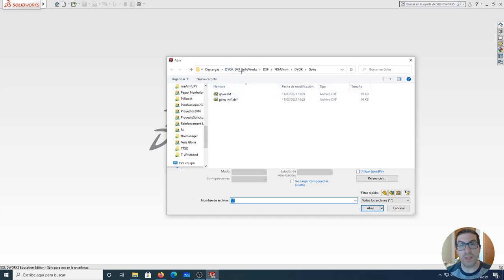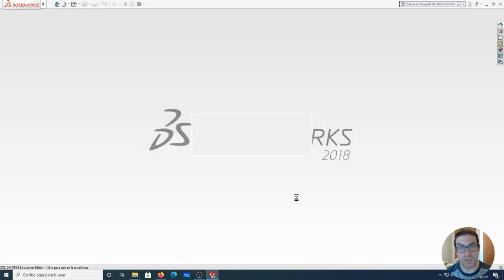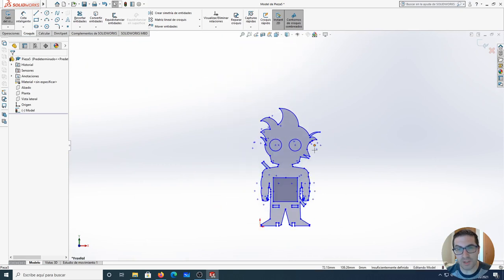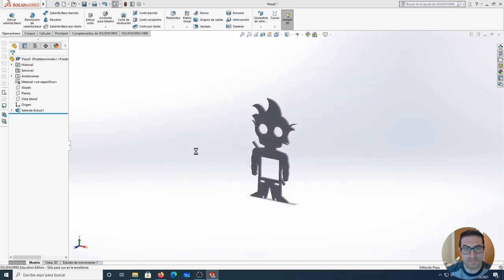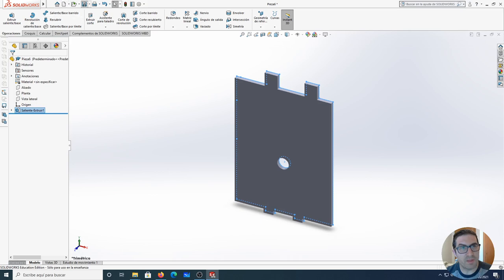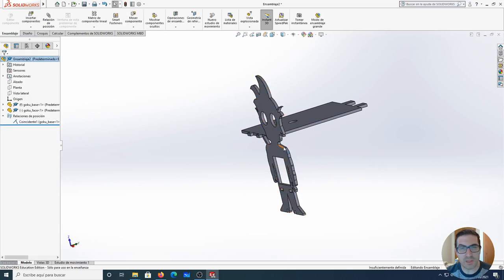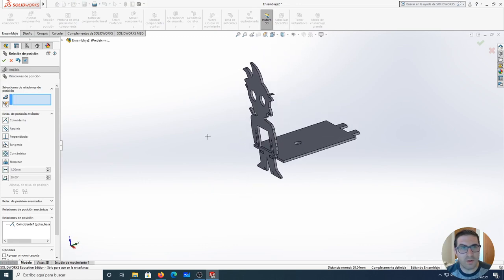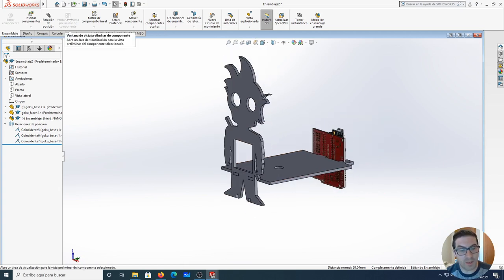How to create a Solidworks assembly from 2D parts (laser cut) of a robot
This video explains how to create an assembly of 2D parts, prepared for manufacturing by laser cutting, of the DYOR robot in Solidworks. The objective of the video is to show how to extract each of the parts that make up the robot and build an assembly with them to validate the robot design. If you want to contribute to the development of video tutorials:

The DYOR robot is a versatile robot on which different designs have been made that can be incorporated into a 3D model for validation prior to manufacturing. In the following you will find 2D designs of the robot as well as some 3D models with the electronics and typical mechanical parts used in robots similar to the DYOR robot.

This video is used in Robotics subjects at the Polytechnic University of Valencia in order to explain to students how to create an assembly in Solidworks from 2D parts already created.